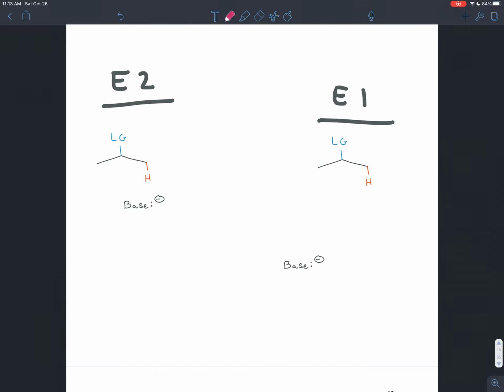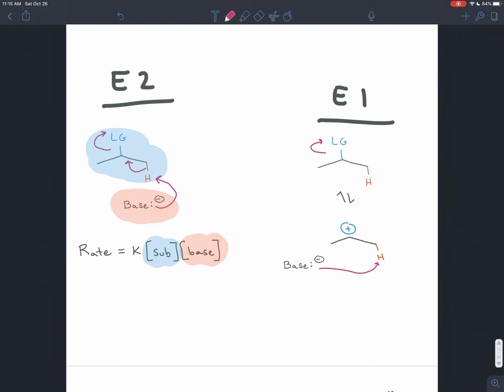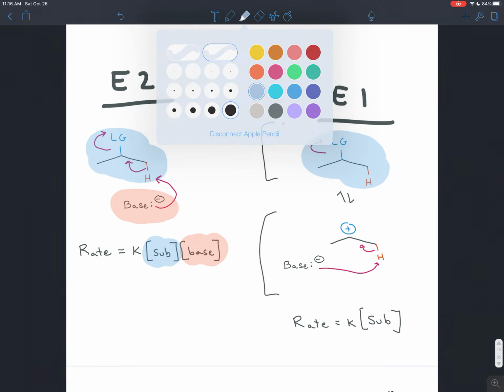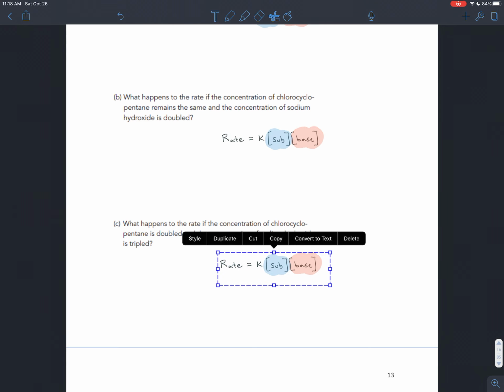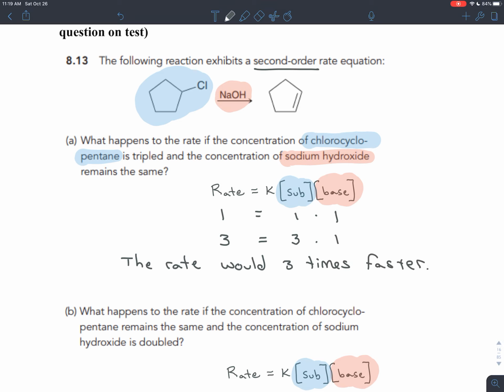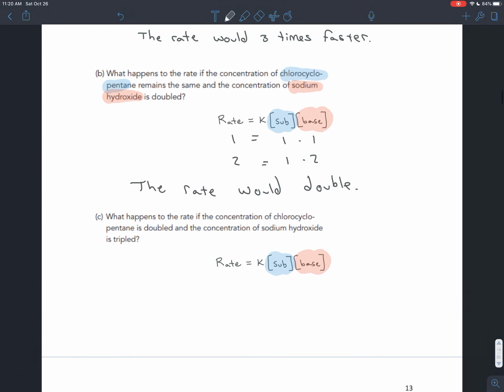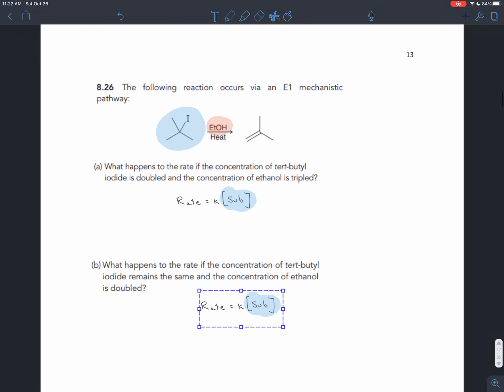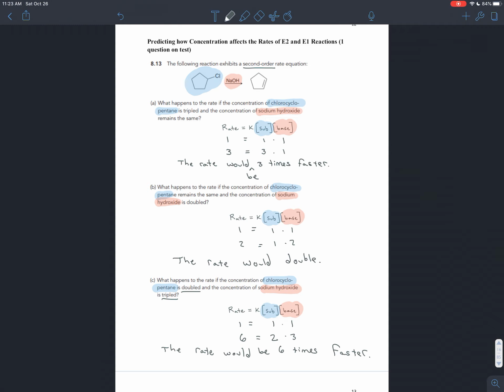Exercises 8.13 and 8.26 - Predicting how Concentration Affects the Rates of E2 and E1 Reactions